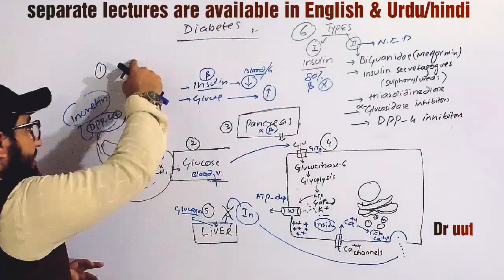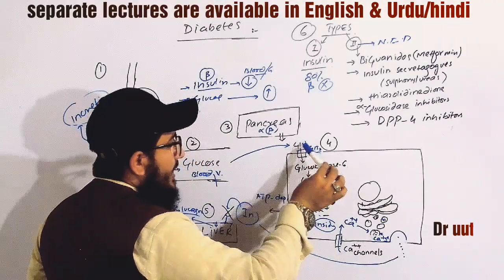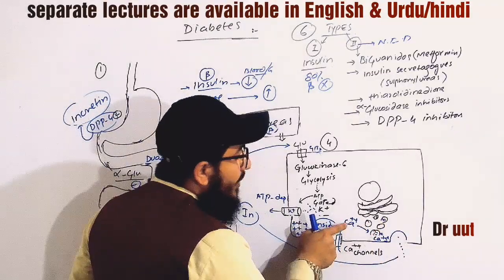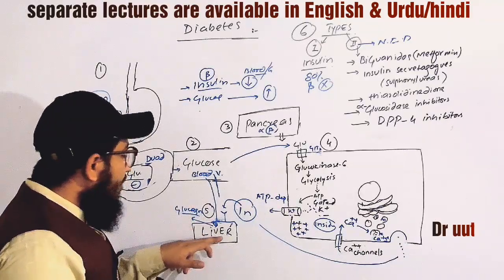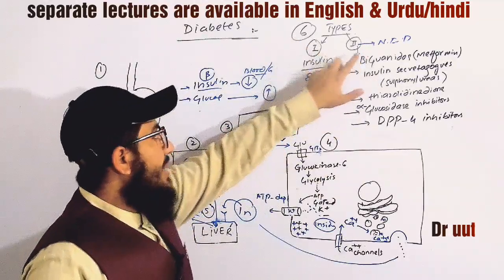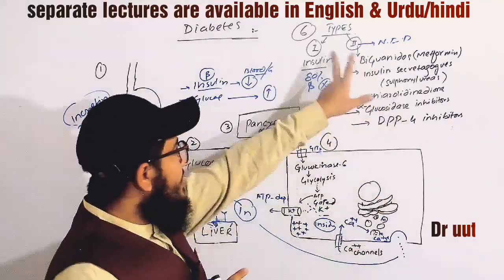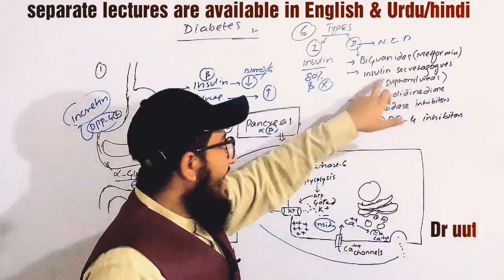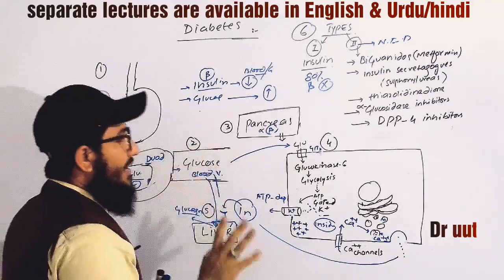Diabetes mellitus and types | pathophysiology of diabetes |diabets pharmacology of diabetes Dr uut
What is diabetes mellitus? Diabetes mellitus is when there's too much glucose, a type of sugar, in the blood. Diabetes mellitus can be split into type 1, type 2, as well as a couple other subtypes, including gestational diabetes and prediabetes .
Antidiabetic drugs are medications used to treat diabetes mellitus by lowering blood glucose levels. This pharmacology lecture covers topics such as pathophysiology of diabetes mellitus type 1 & type 2, hyperglycemia, hypoglycemia, insulin production, pancreatic beta & alpha cells, glycogen, glucagon, glucose function; mechanism of action of glucose-lowering drugs; rapid, short, intermediate, long -acting insulin analogs, synthetic amylin, incretin mimetics, DPP-4 inhibitors, sulfonylureas, glinides, biguanides, thiazolidinediones, sodium-glucose cotransporter-2 inhibitors, and alpha-glucosidase inhibitors. Drugs mentioned include insulins Lispro, Aspart, Glulisine, Regular, NPH (isophane), Detemir, Glargine, Degludec; Pramlintide; Exenatide, Liraglutide; Alogliptin, Linagliptin, Saxagliptin, Sitagliptin; Glimepiride, Glyburide, Glipizide; Nateglinide, Repaglinide; Metformin; Pioglitazone, Rosiglitazone; Canagliflozin, Dapagliflozin; Acarbose, and Miglitol.